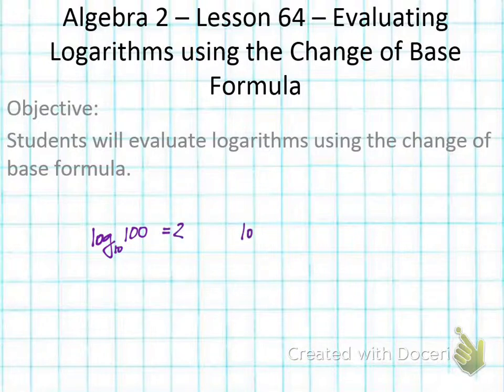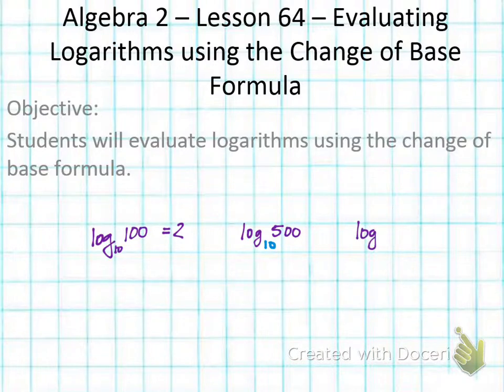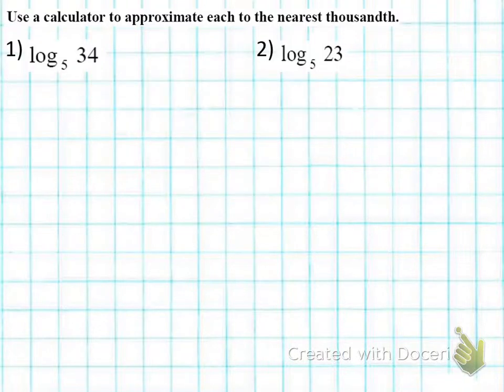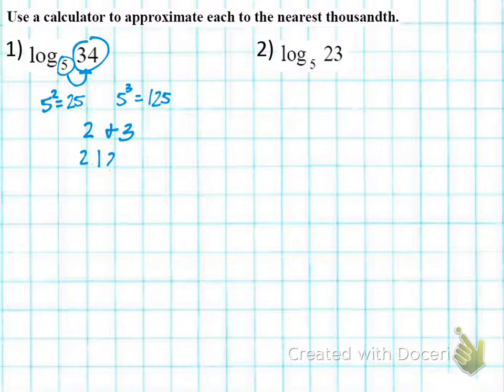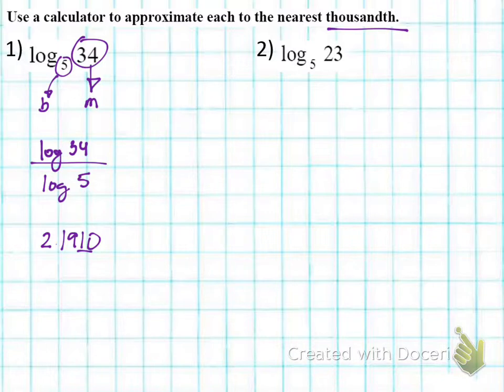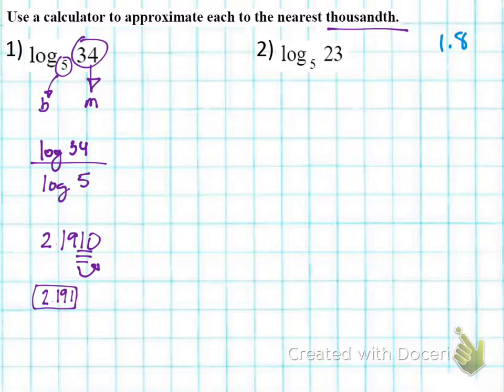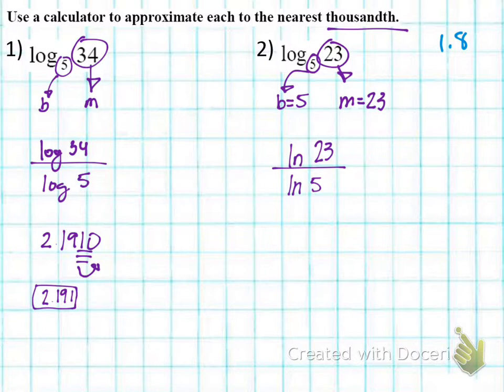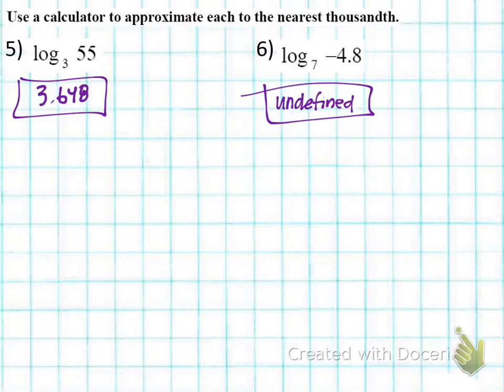Alg. 2 - 021916